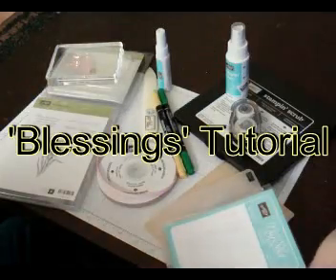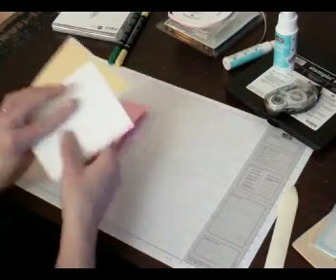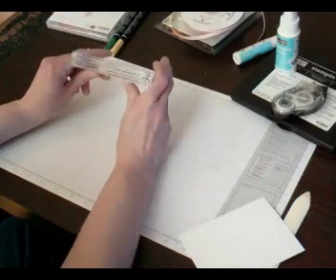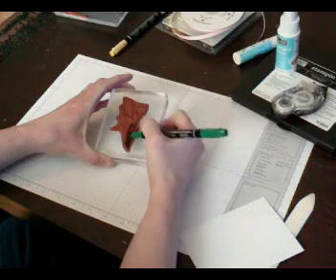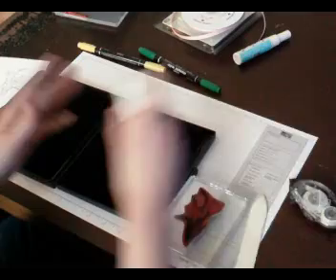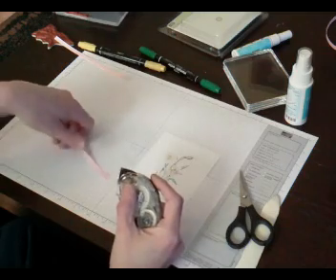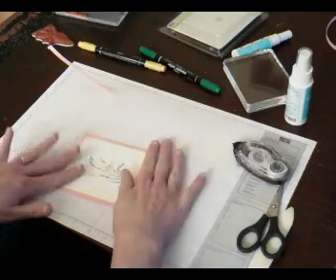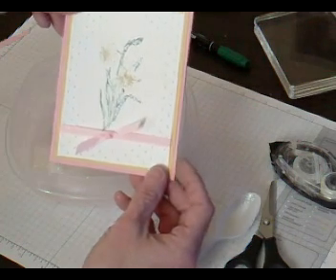'Blessings' Card Tutorial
Episode 1/ 'Blessings' Card Tutorial